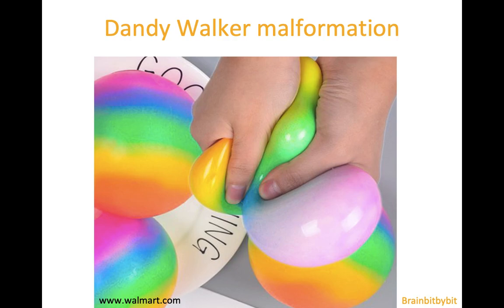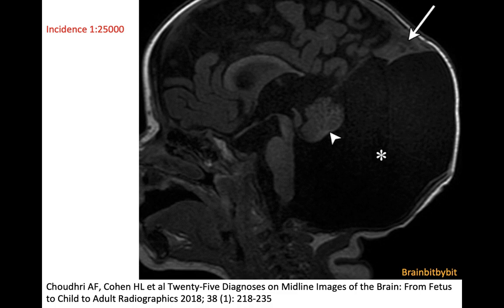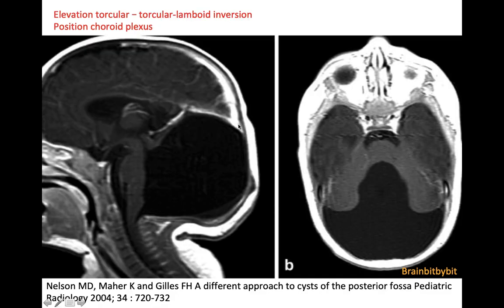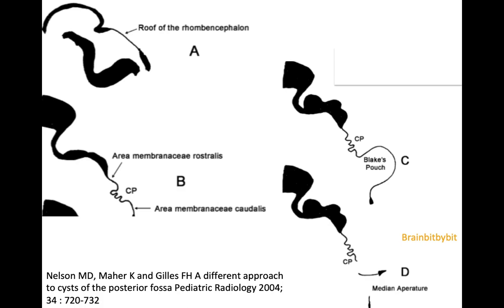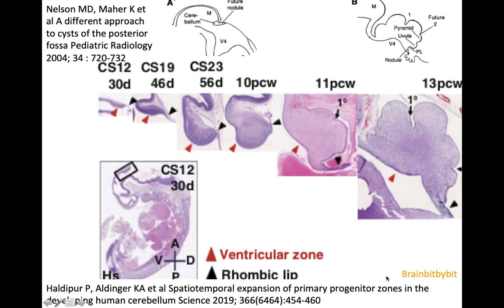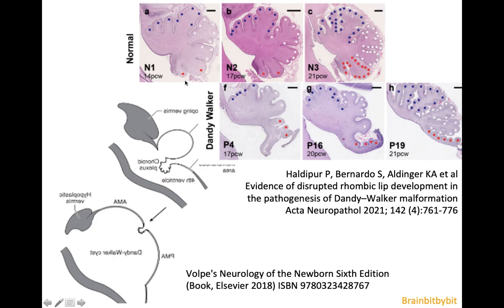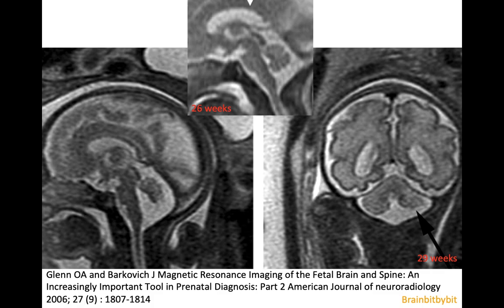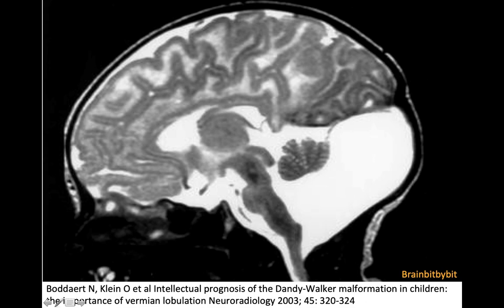25. Dandy Walker malformation; vermis hypoplasia, rostral or anterior membranous area, neuroimaging